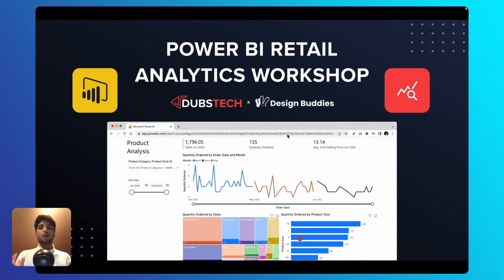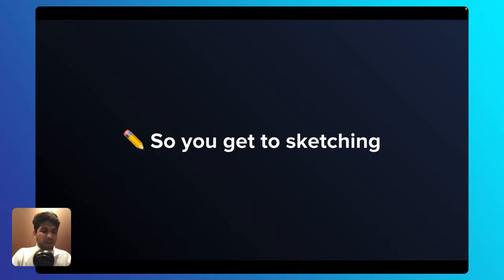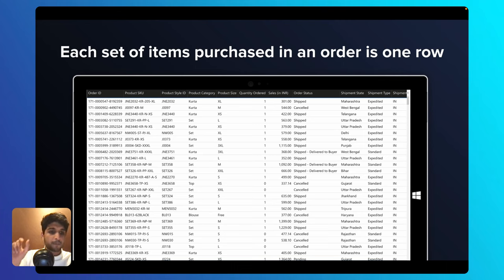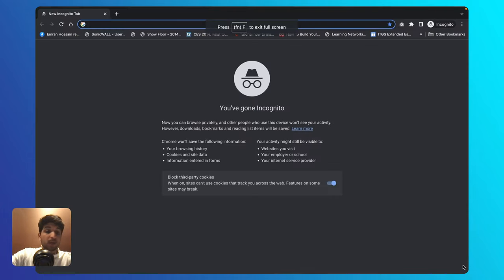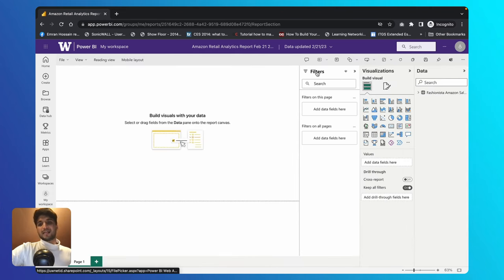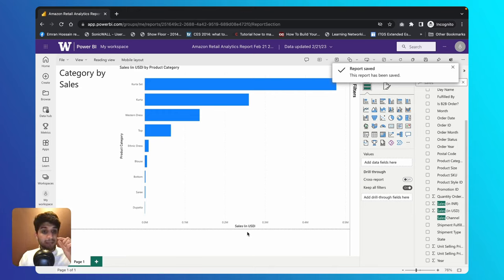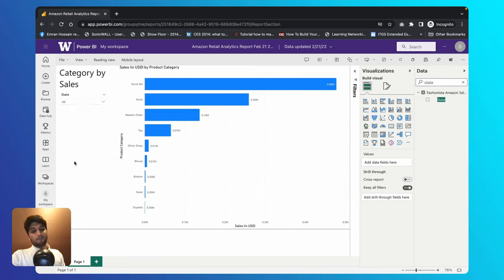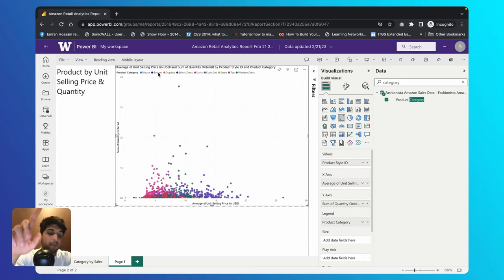Build an Amazon Retail Analytics Report with Microsoft Power BI | Beginner Friendly | 2023 Update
Want to learn how to use Microsoft Power BI to create interactive data visualizations? In this workshop, we will create a retail analytics report for a business selling goods on Amazon. You'll learn how to create bar charts, line charts, scatter plots, tooltips, cards, slicers, and more!

Design Buddies is a community where you level up your design career. Make lifelong friends, improve your design craft, and land jobs. We have free resources, events, design challenges, a job board, fun perks, and more.

💻 WHAT IS DUBSTECH?
DubsTech is a student club at the University of Washington focussed on accelerating people’s careers in tech. We host free workshops, talks, and hackathons on data science, UX design, software engineering, and cyber security.